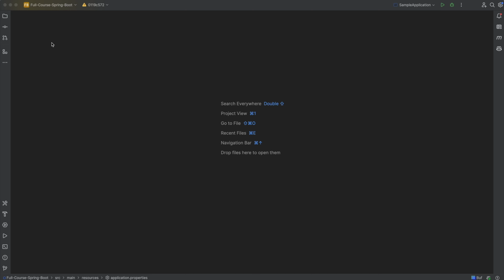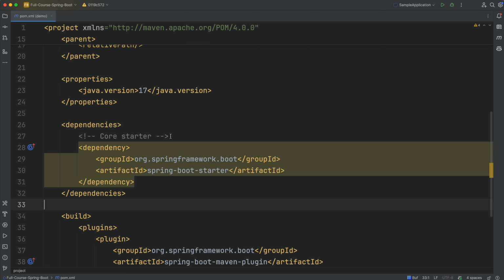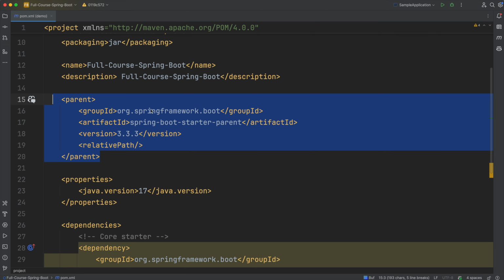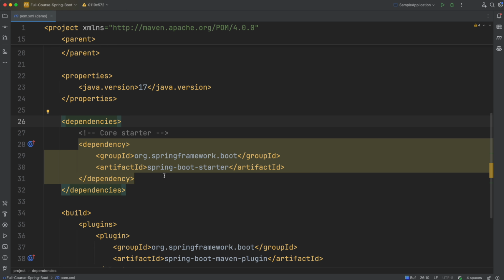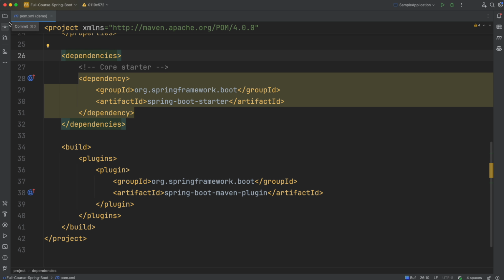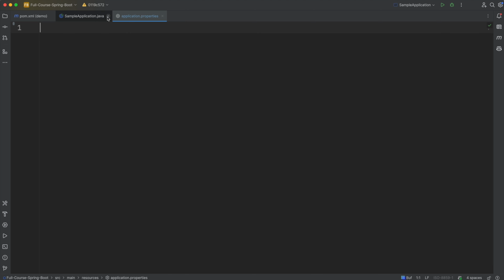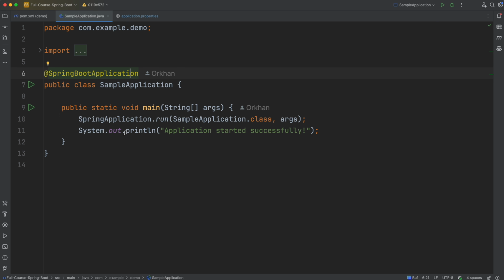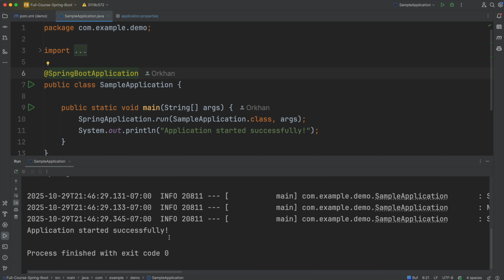Spring Boot Tutorials - 2.Setup